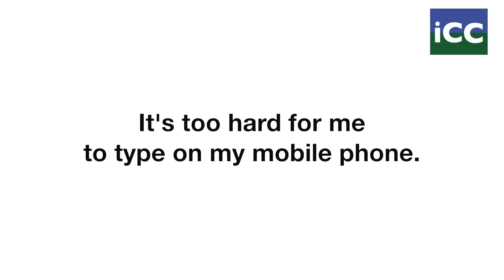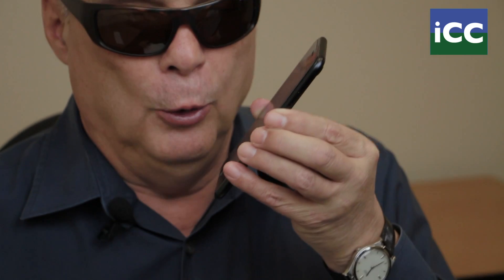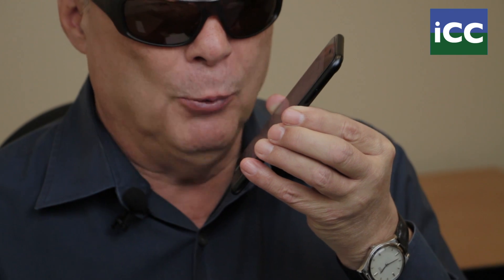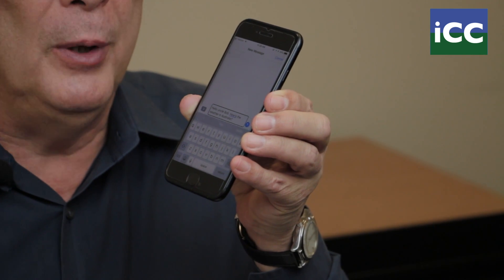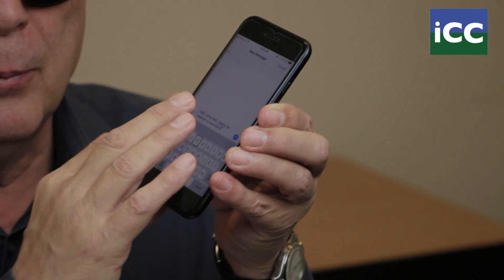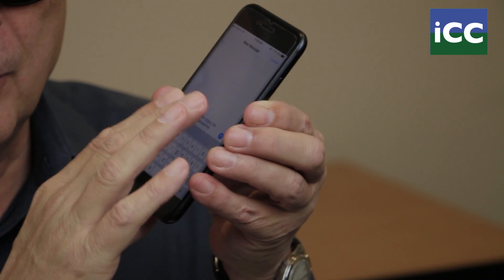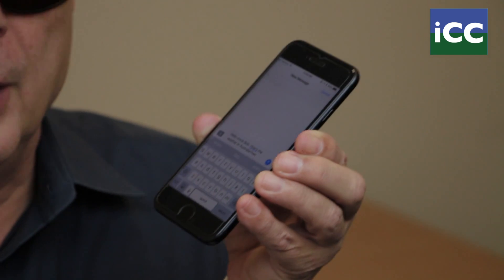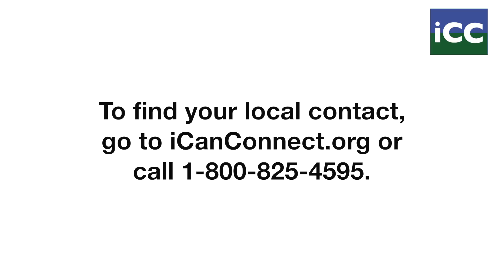It's too hard to type on my mobile phone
Jerry Berrier explains how equipment and training provided by iCanConnect can help someone with significant combined vision and hearing loss to type on a mobile phone.